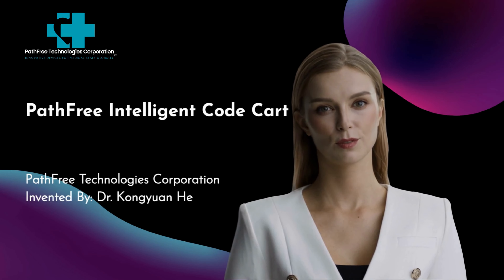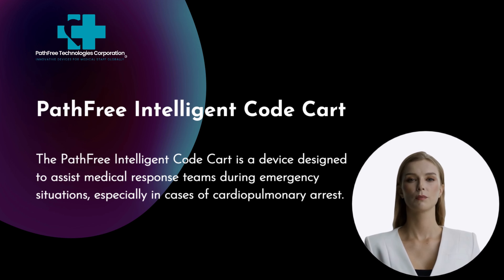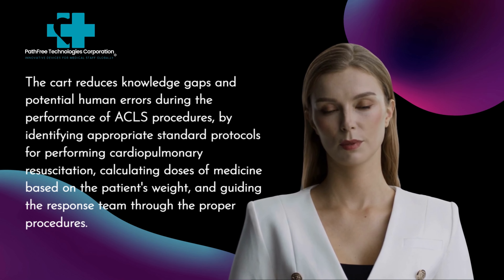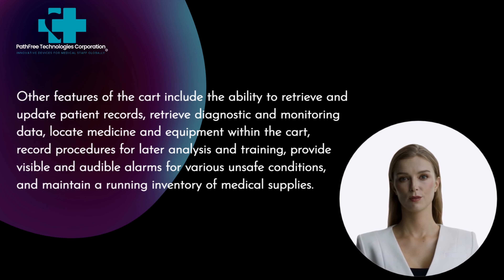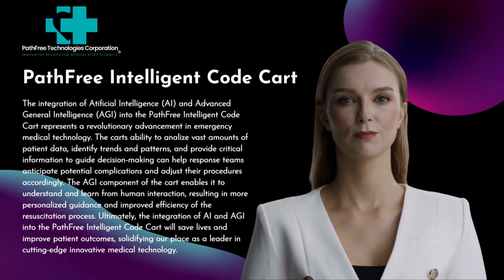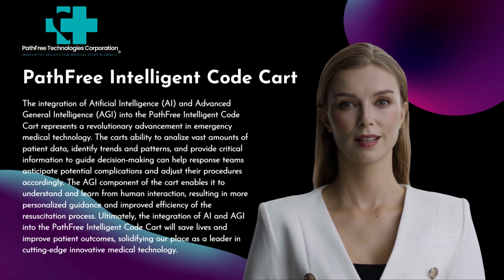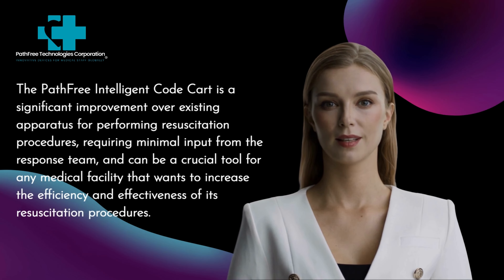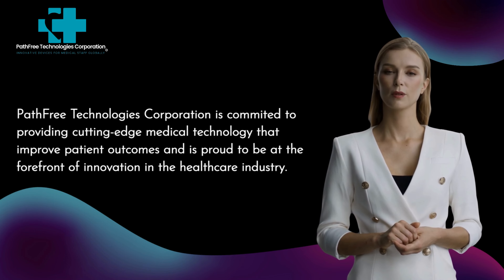PathFree Intelligent Code Cart Video